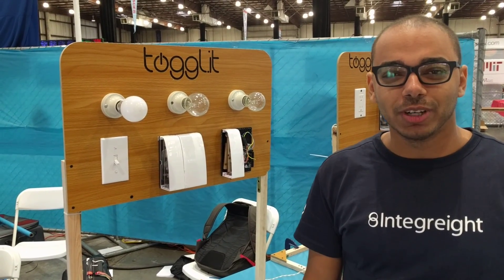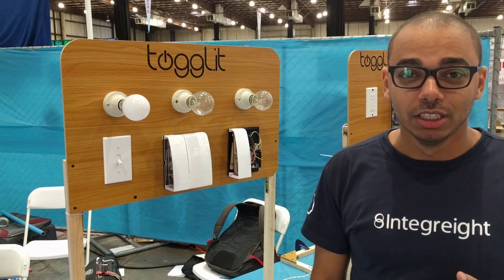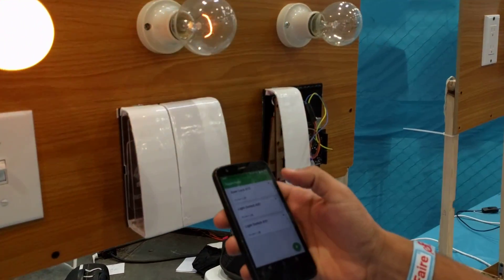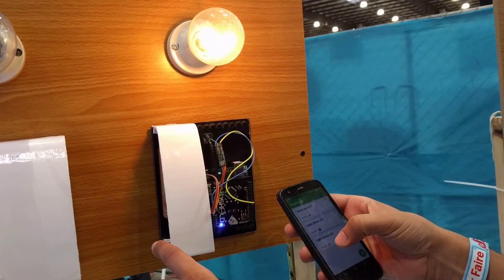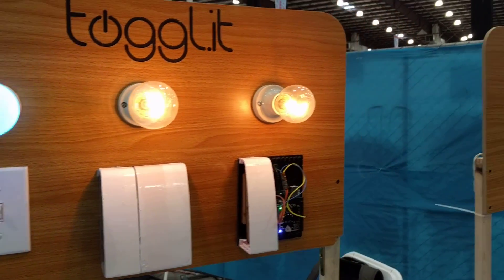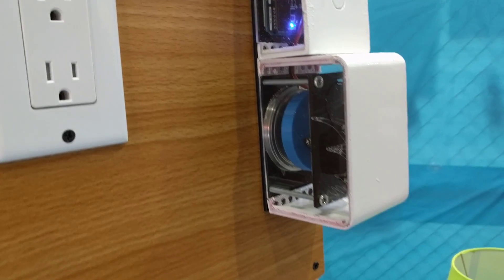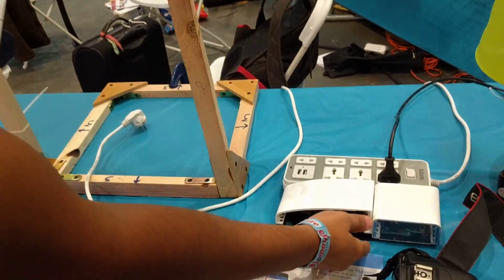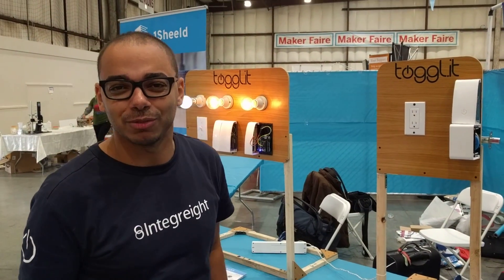Control light switches, door locks and power outlets with Arduino and 1Sheeld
In this demo, we demonstrate how Togglit kits work. It allows you to control light switches, door locks and power outlets with Arduino and 1Sheeld.